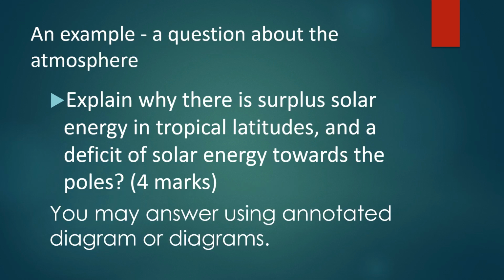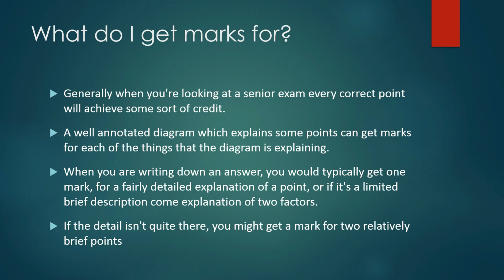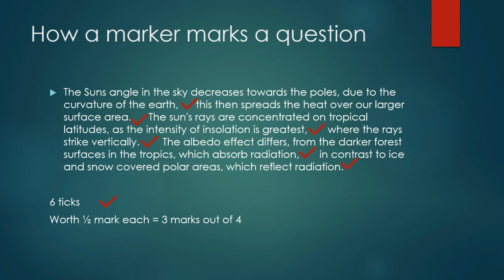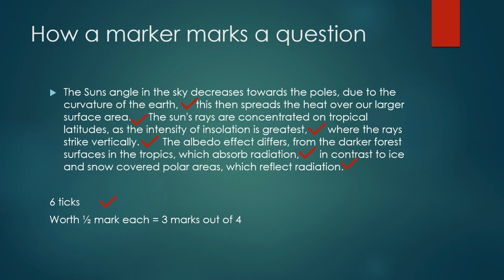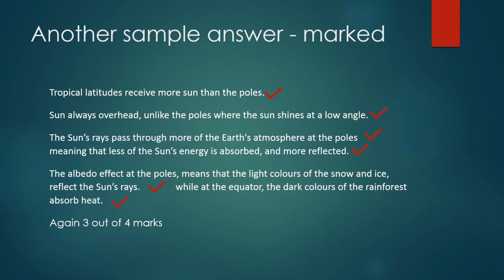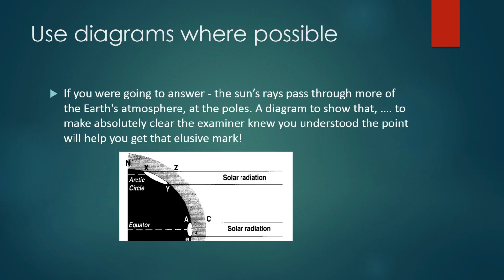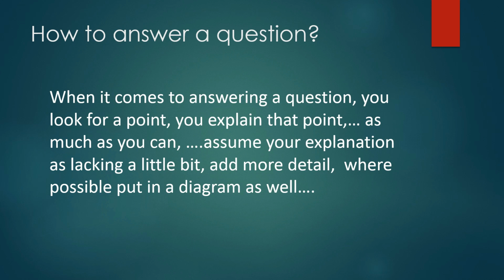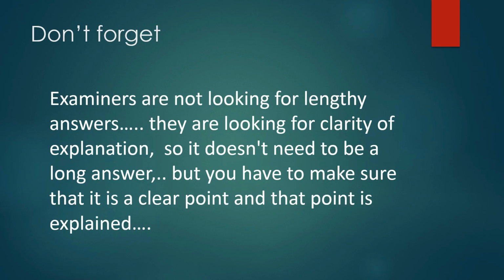How to answer geography exam questions in the senior school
This short video explains how to answer questions in a geography exam. The example question is from the Atmosphere topic.